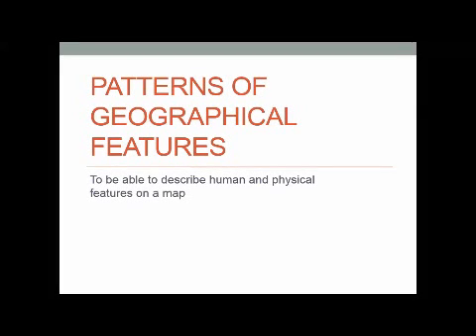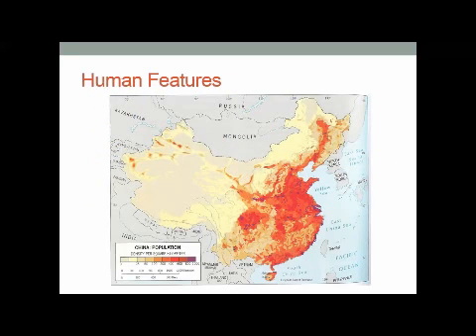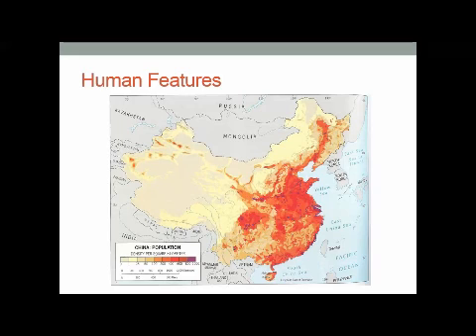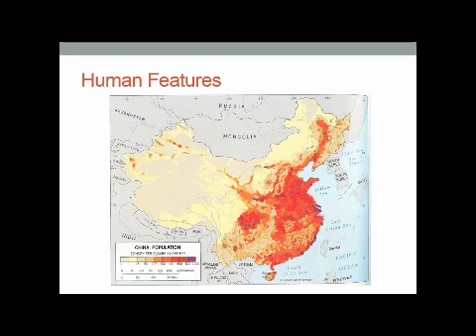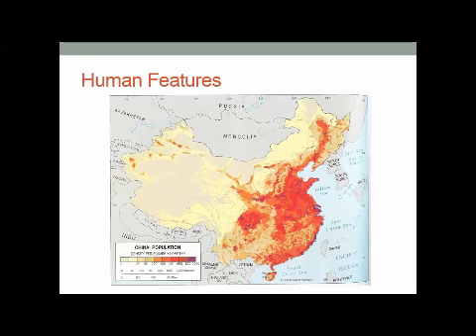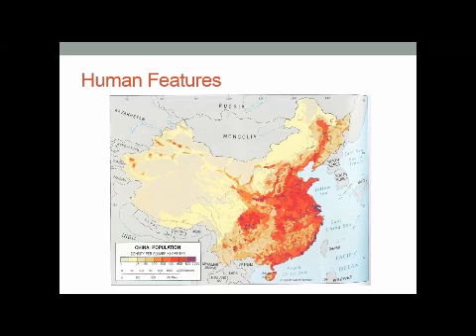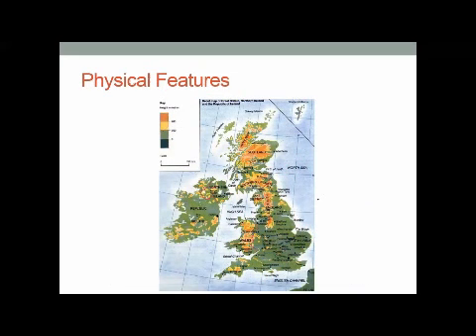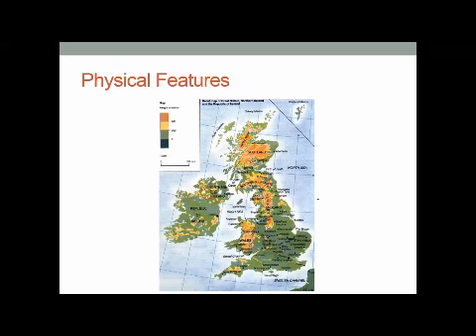Lesson 2 - Patterns On Maps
Use this video to understand how to describe overall map patterns and to gain an understanding